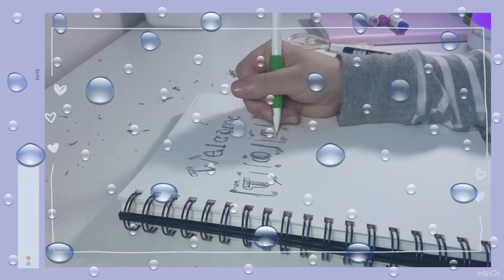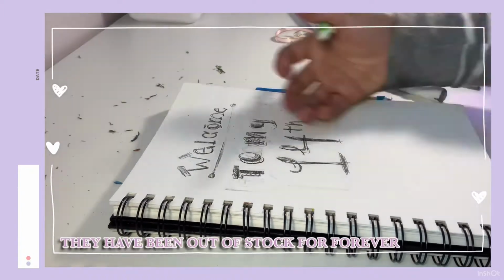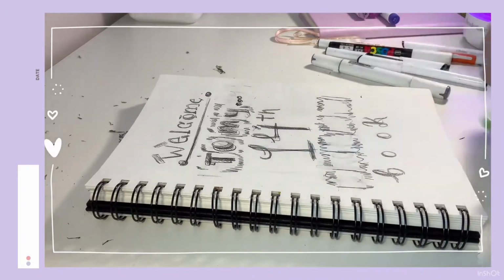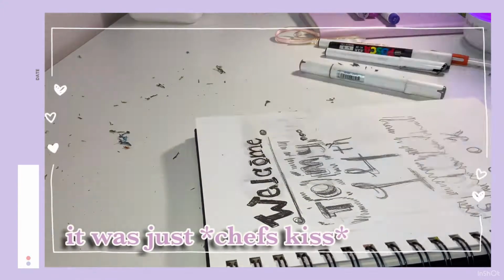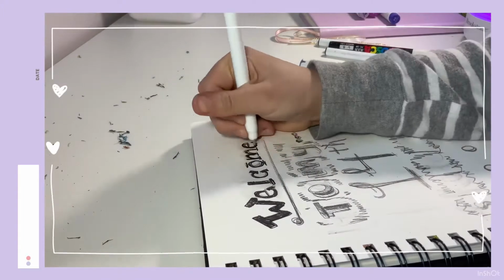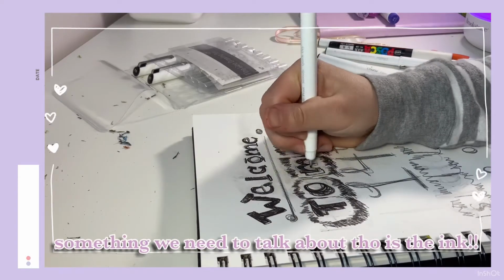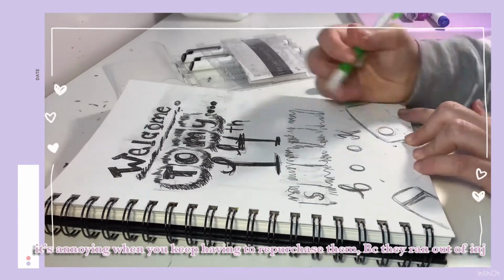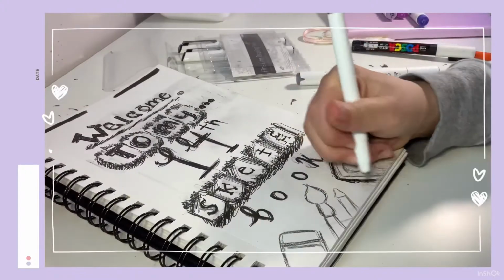OHUHU makes fineliners!??! //Drawing on the first page of my sketchbook//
✨✨✨Hello Hello! I hope you're all doing well! So I finally got the Ohuhu fineliners and today I'll be reviewing  them!!

I create art videos. I use digital and traditional mediums, although traditional is my preferred medium.

Musician: Pollen✨